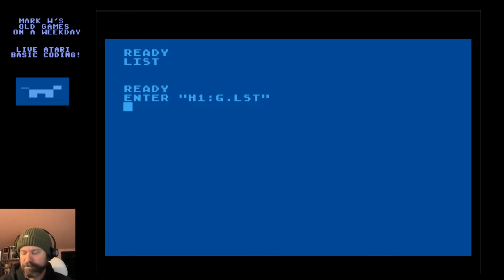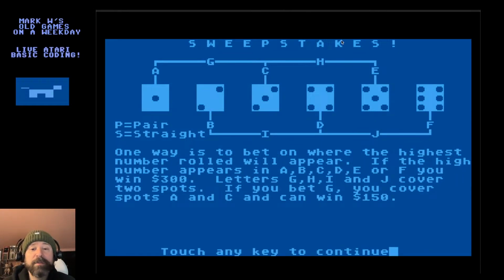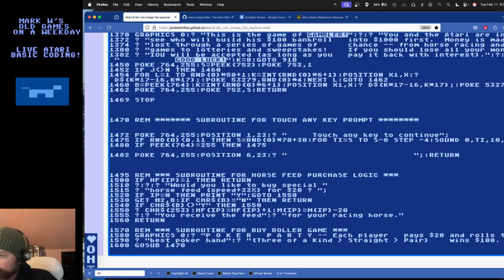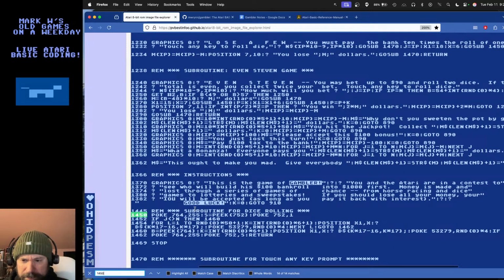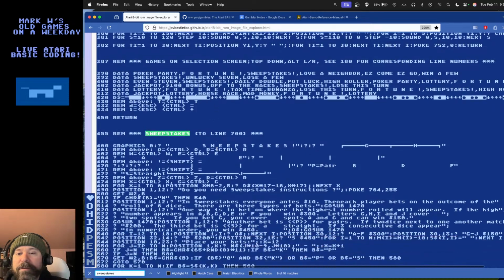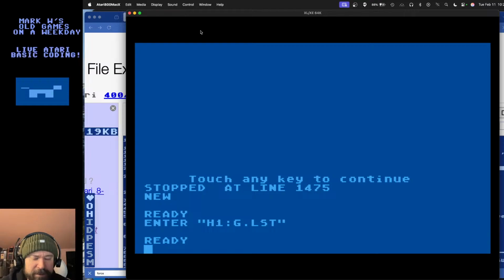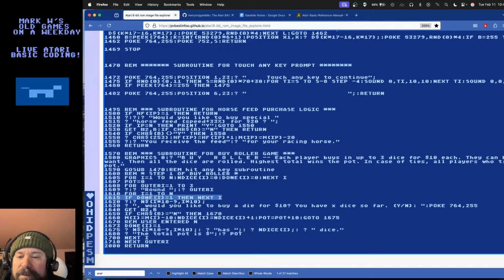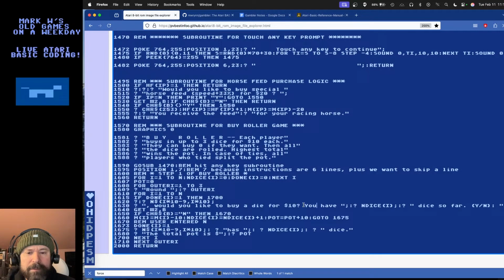Live Coding in Atari BASIC! Let's continue our zany mods of GAMBLER! Mark W's Old Games on a Weekday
Last September I ran a live Atari BASIC coding session, adding a new feature to a BASIC game I enjoyed in my youth - GAMBLER by SoftSide. I thought I'd have fun picking that up again. Feel free to watch and chat - I'll consider feature suggestions and hopefully we have some silly programming fun. :)